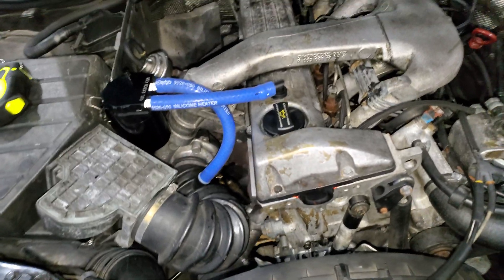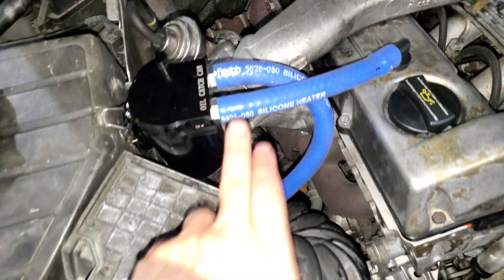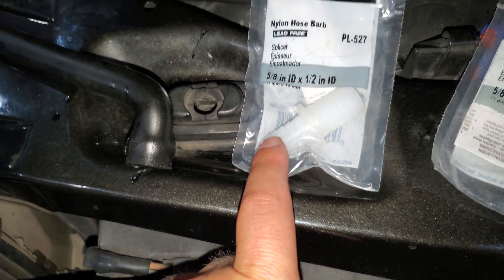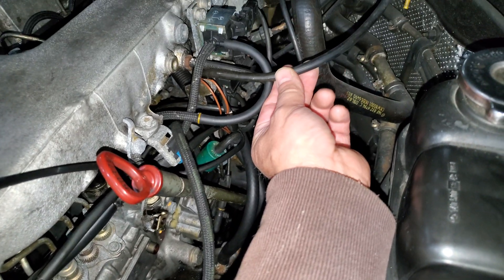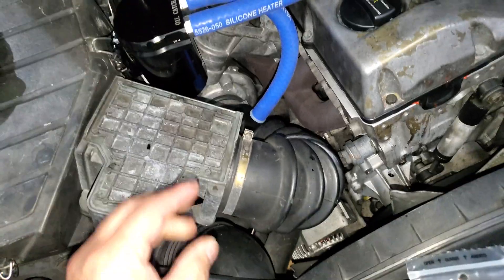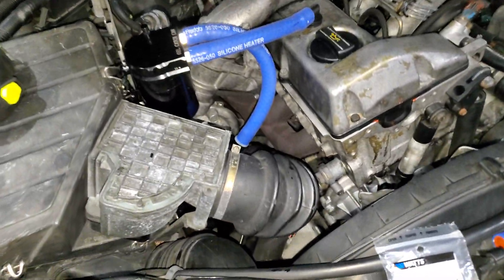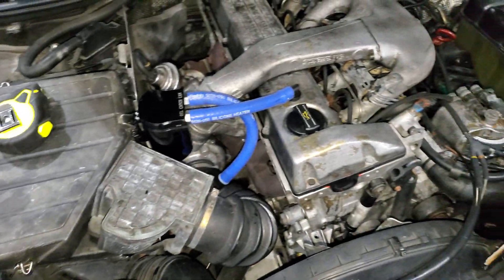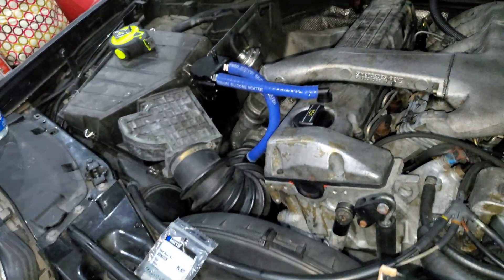Oil catch can on diesel engine.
This setup was performed on a '93 Mercedes-Benz w140 body style with the 3.4 L turbo diesel.